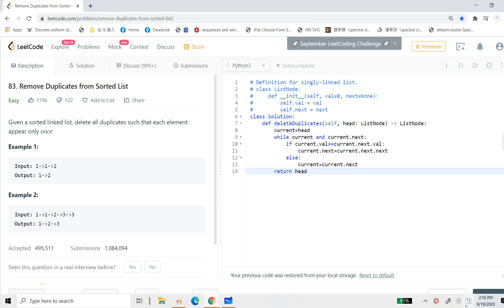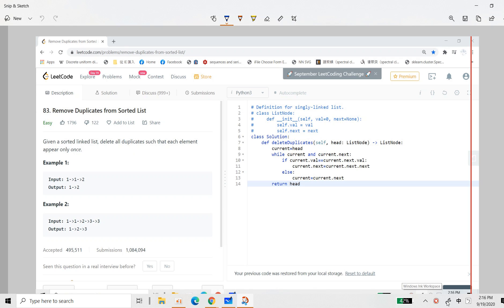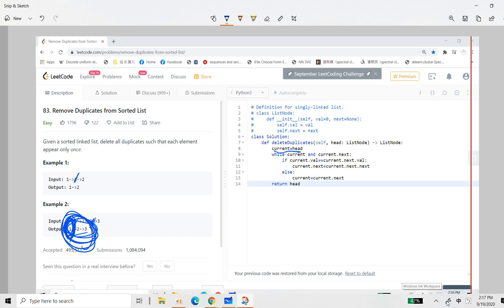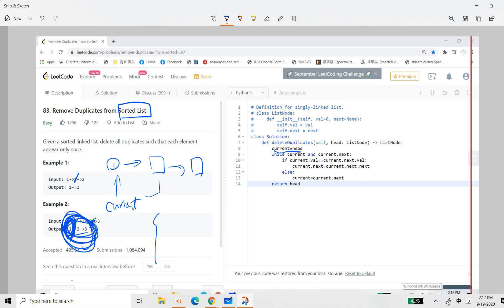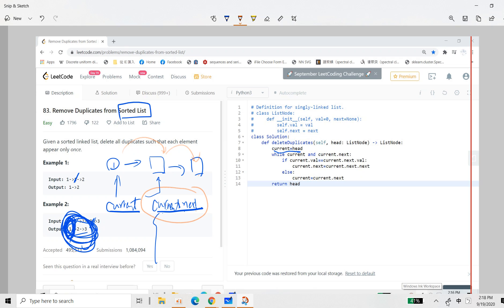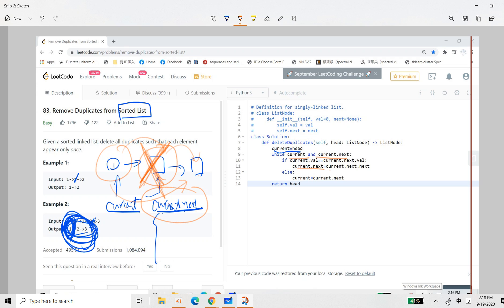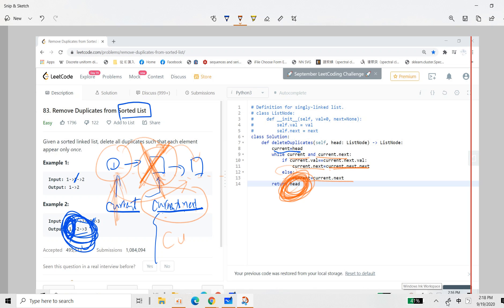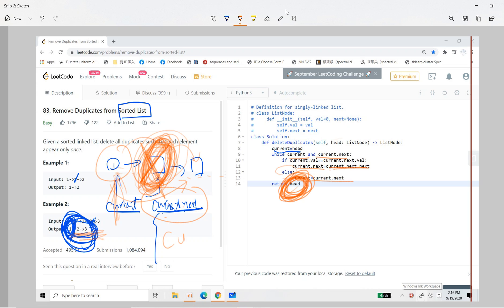Leetcode solving: 83. Remove Duplicates from Sorted List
Given a sorted linked list, delete all duplicates such that each element appear only once.